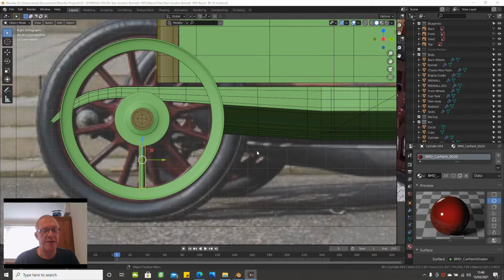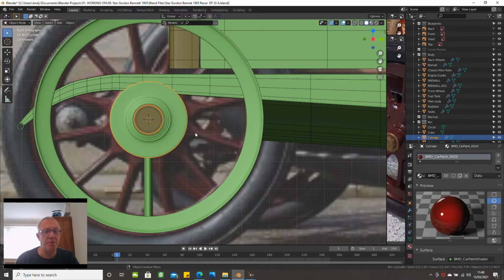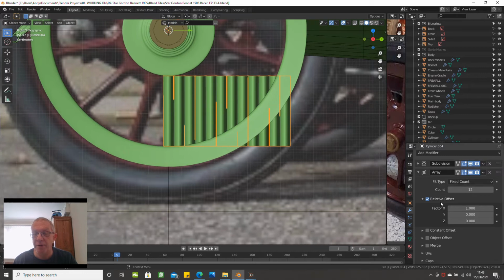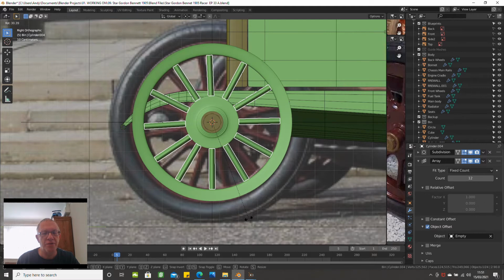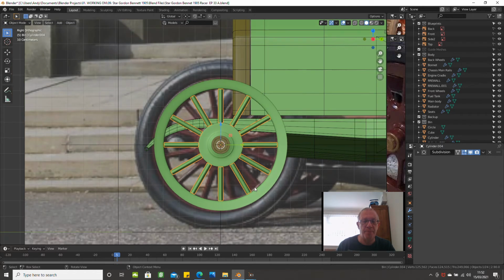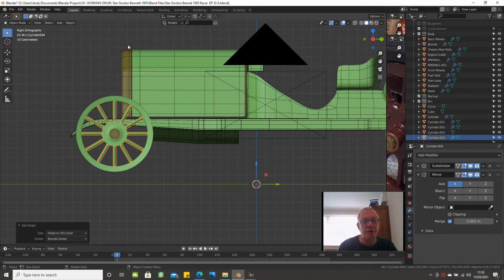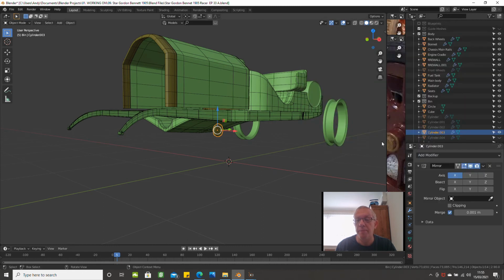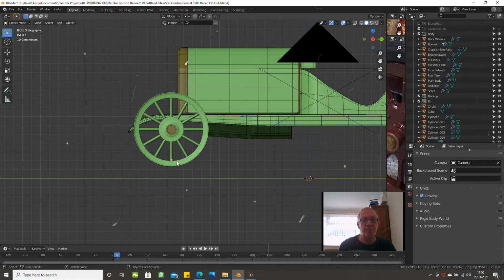Blender Tutorial Car Modelling of a 1905 Star Gordon Bennet Pt 34 - The Spokes Pt 2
This is Part 34 of a tutorial series of modelling a 1905 Star Gordon Bennett Racing Car. In this part I model the Front Wheel Spokes Part 2